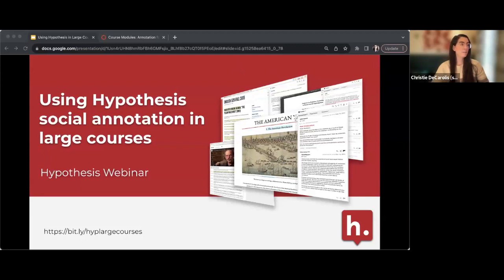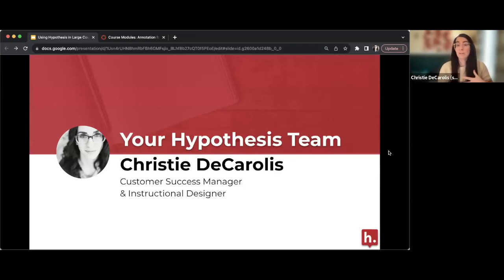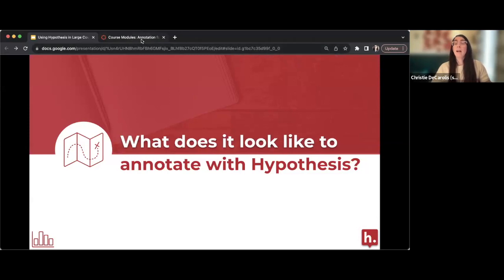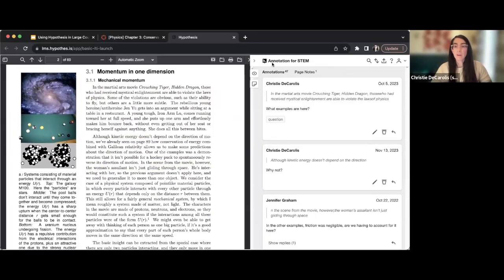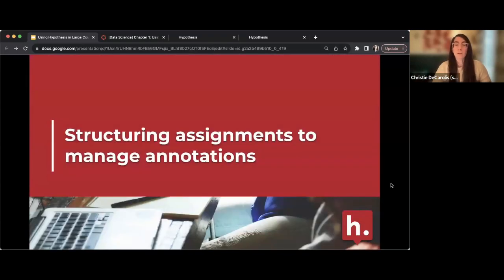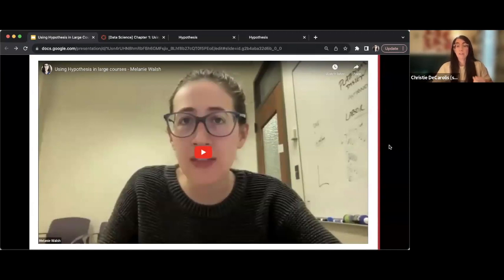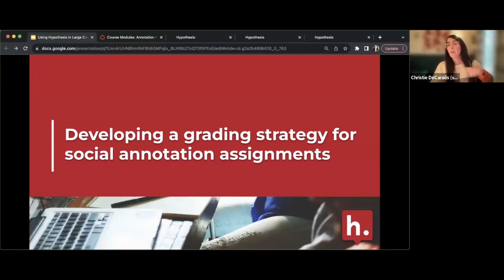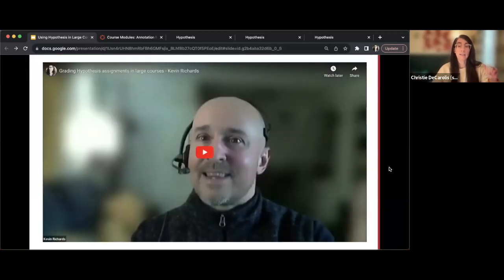Harnessing the Power of Social Annotation for Large Enrollment Courses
Discover the potential of Hypothesis social annotation and how it can transform large courses into engaging and effective learning environments. In this enlightening webinar, we will explore strategies for integrating social annotation to boost learner engagement and improve student success.